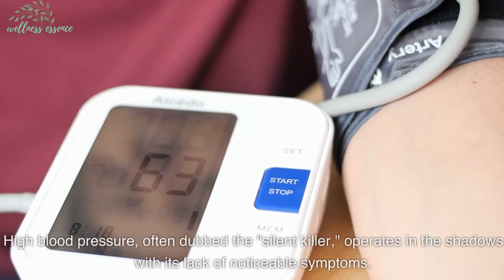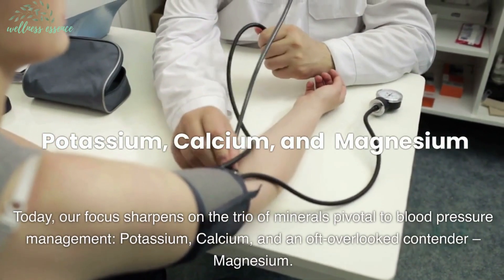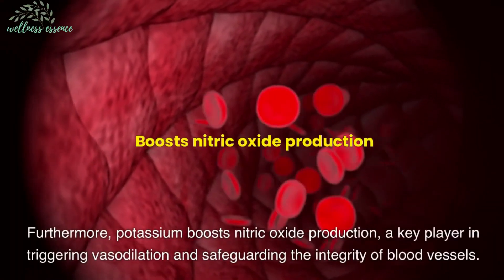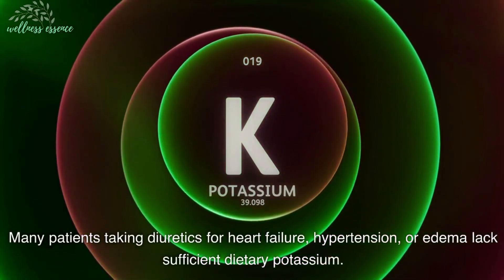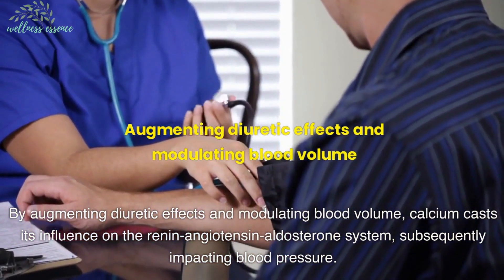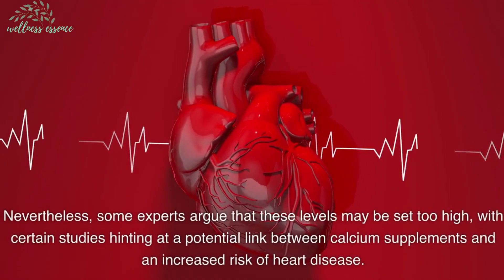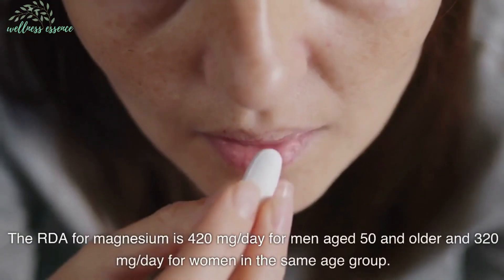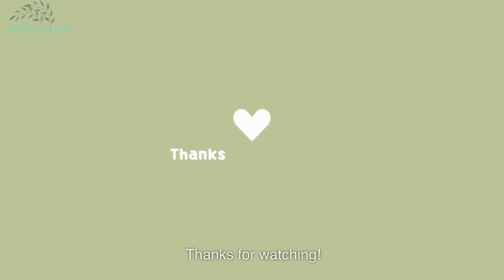Three crucial minerals for improved blood pressure management: Calcium, Potassium, Magnesium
Poor Blood Pressure management? Be sure to check out these three crucial minerals for improved blood pressure management: Calcium, Potassium, Magnesium.
In this video, we dive into the intricate mechanisms through which Potassium, Calcium, and Magnesium wield their influence on blood pressure management. Discover how these minerals promote relaxation, regulate vascular tone, and contribute to overall cardiovascular health. From potassium-rich fruits to calcium-packed dairy and magnesium-loaded greens, learn how to harness the power of these minerals for a heart-healthy lifestyle.